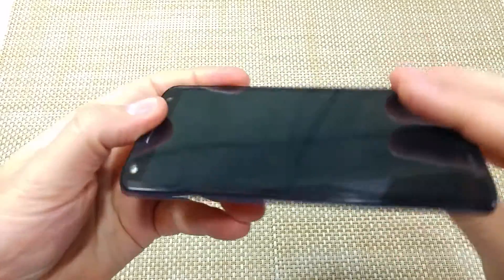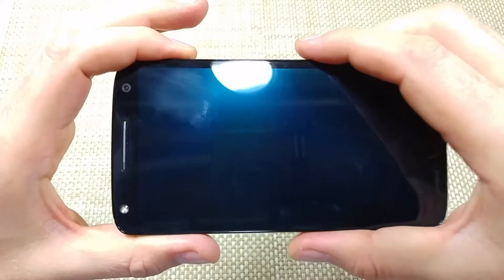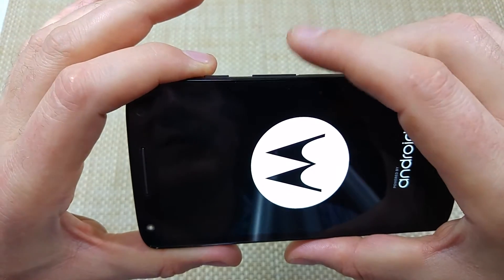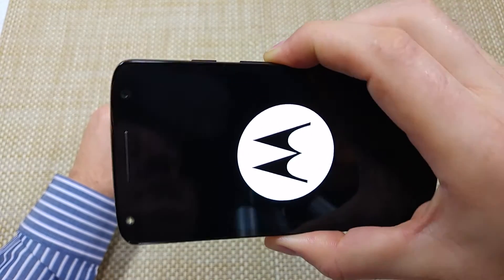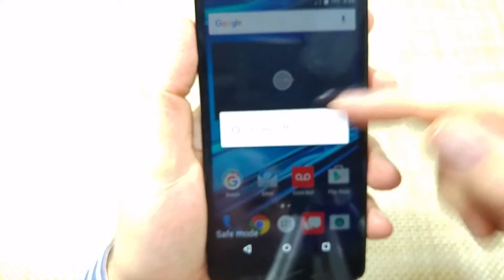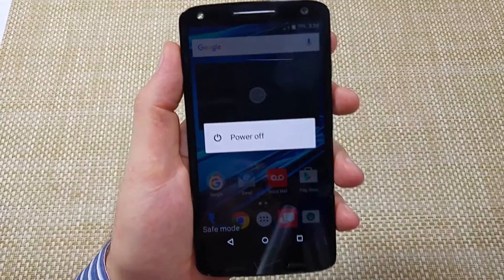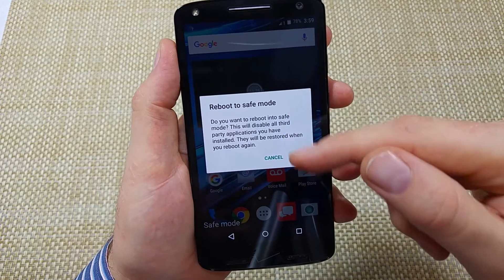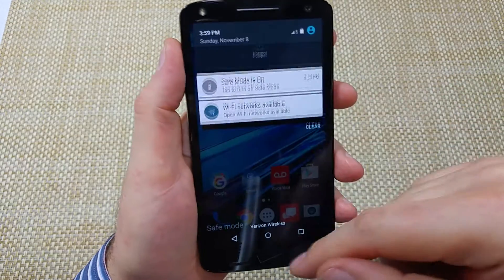Motorola Droid TURBO 2 How to turn on or enable SAFE MODE to troubleshoot aka Moto X Force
How to turn on or Enable Safe Mode on the Motorola Turbo 2 smartphone which is also known as the Moto X Force.  There are two ways to turn on Safe Mode and I'll show you both steps in this video.